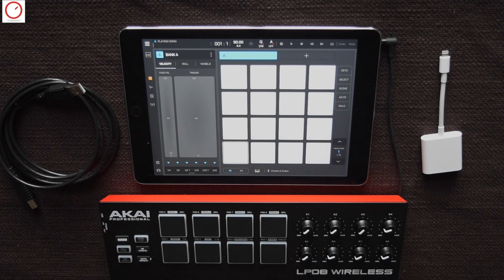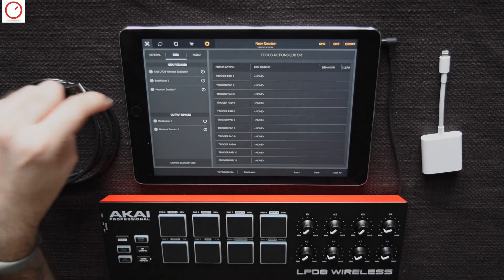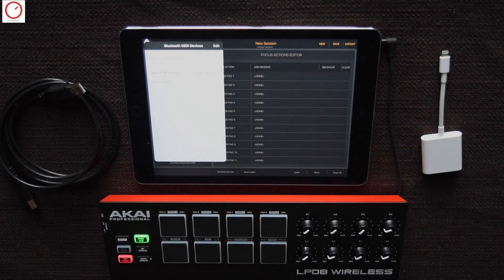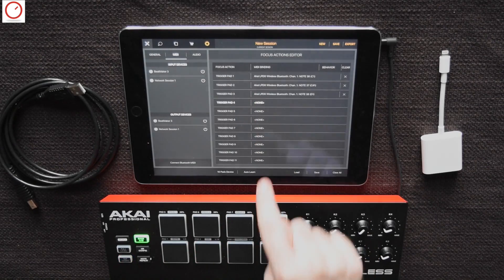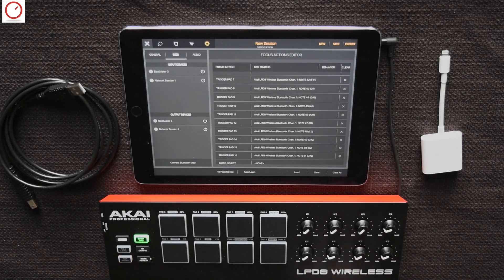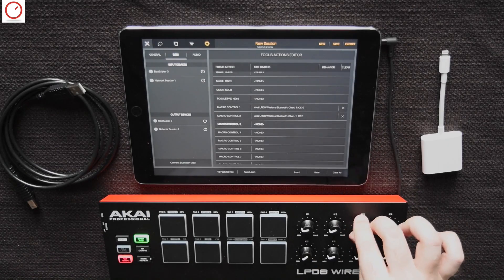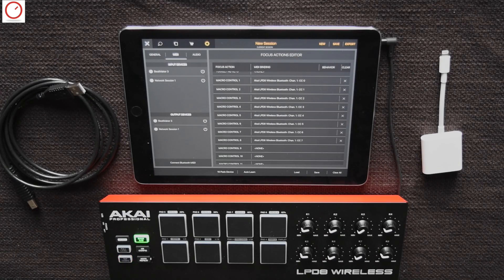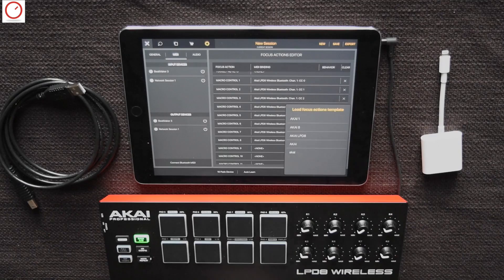Intua BeatMaker 3 Tutorial: Connect & Map MIDI Controllers (AKAI LPD8 Wireless)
►Intua Beatmaker 3 is available now. Here is my fourth tutorial showing you how you can can connected MIDI controllers and map them to Beatmaker 3

► AKAI LPD8 Wireless